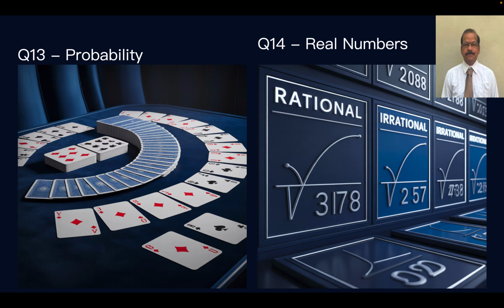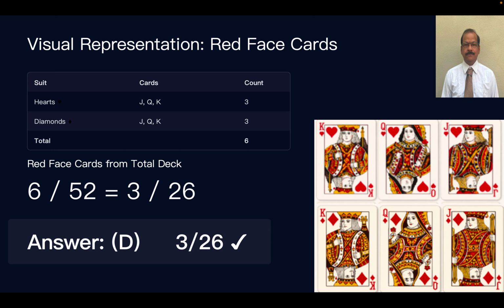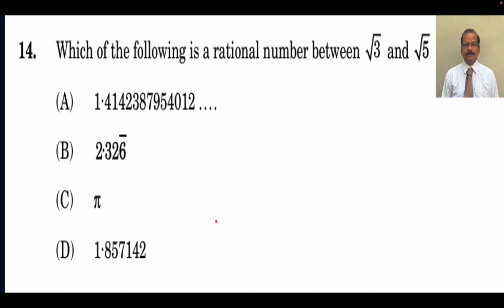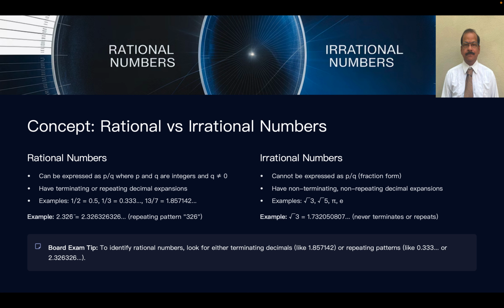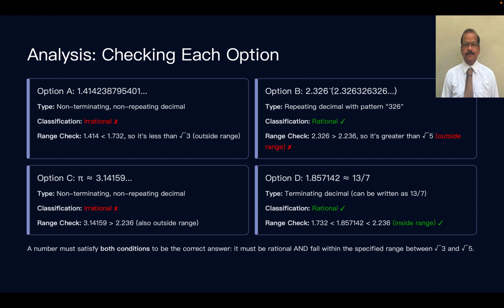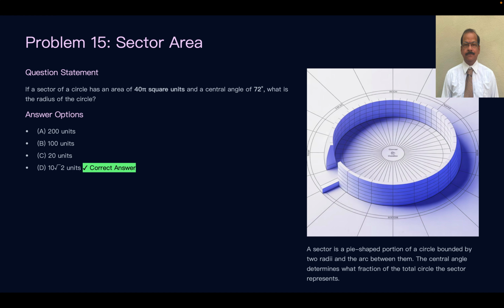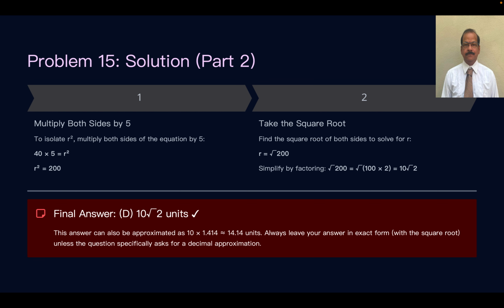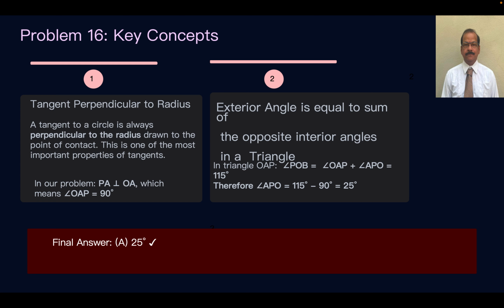CBSE X MATHS 2025 MCQ 13 TO 16